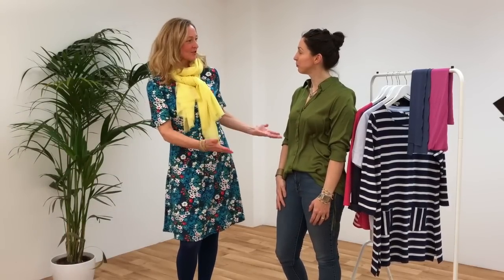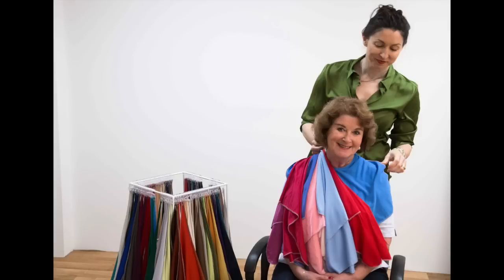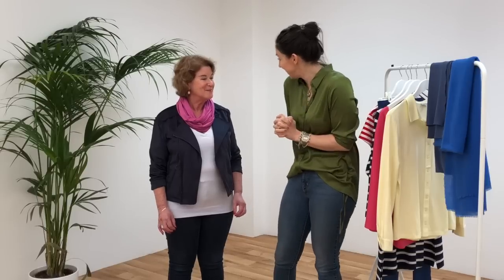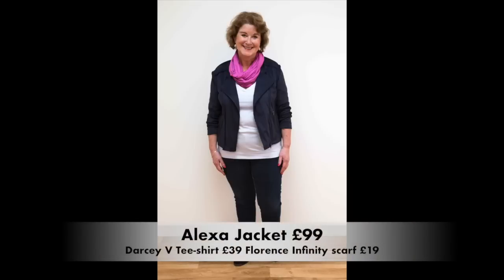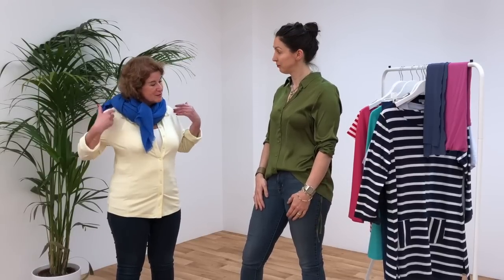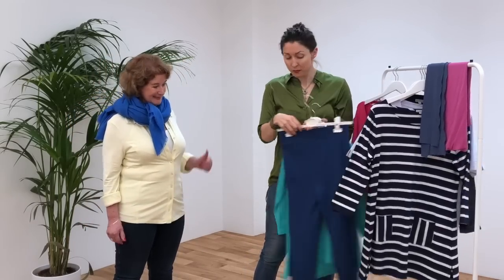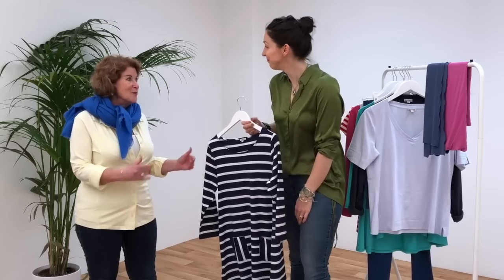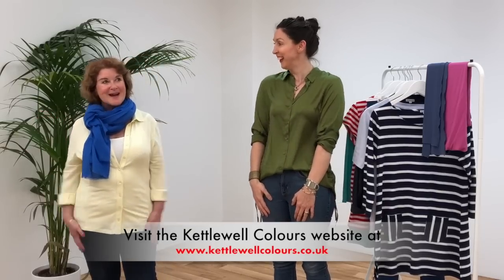How to dress a Pear shaped body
With the help of Kettlewell Colours we styled Annie, who is 5' 1" and pear shaped showing how best to enhance her shape with different styles.